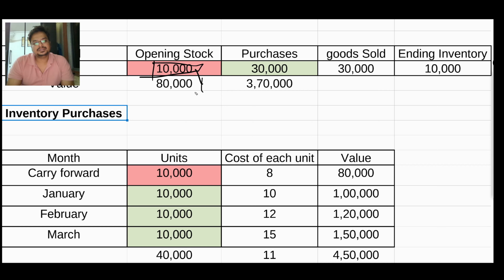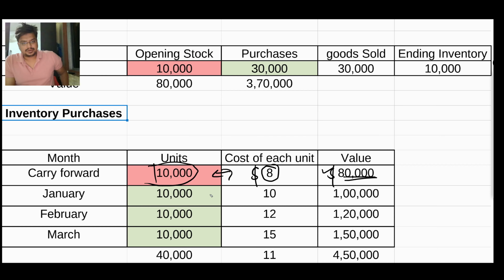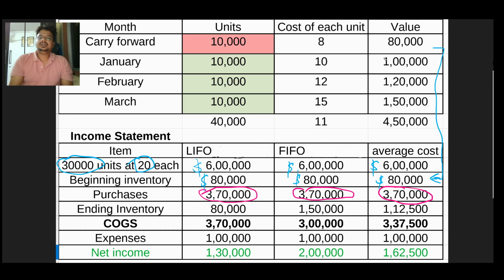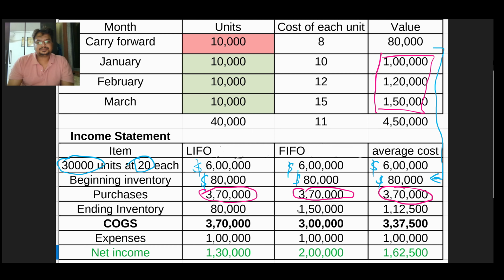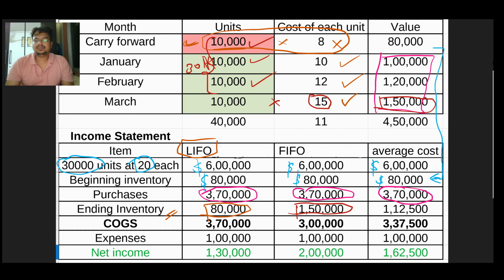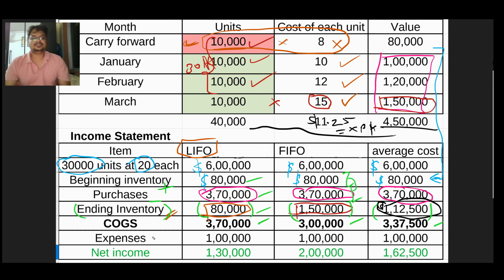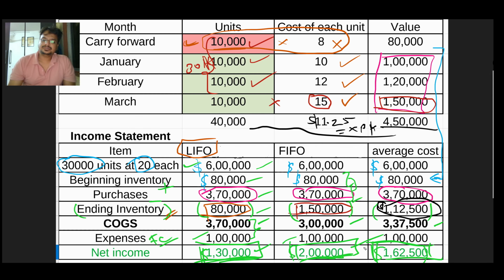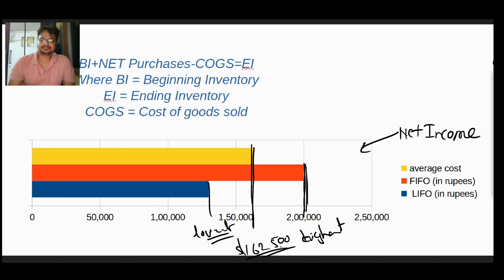LIFO and FIFO compared with Average method